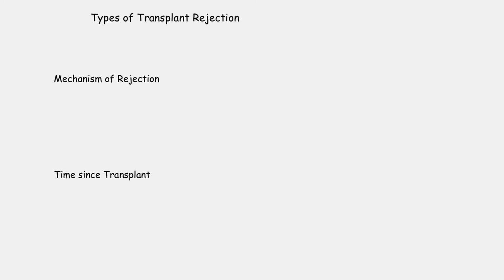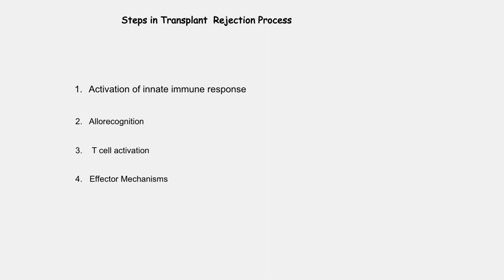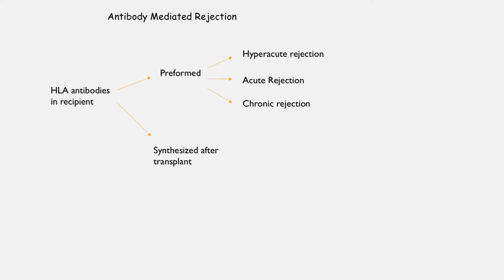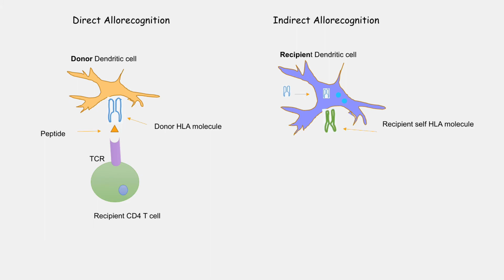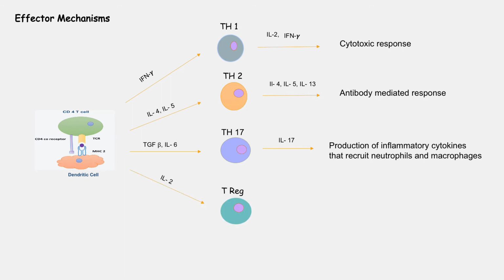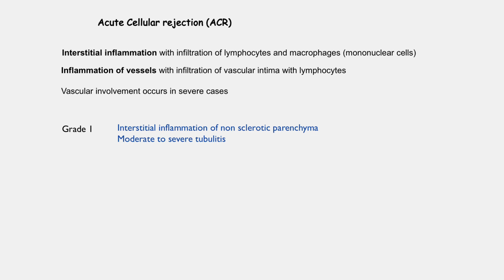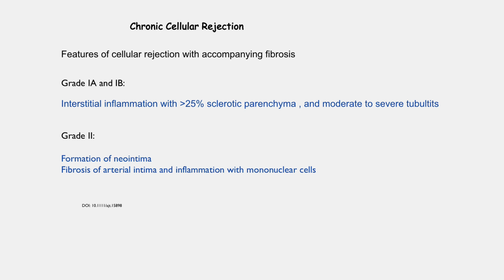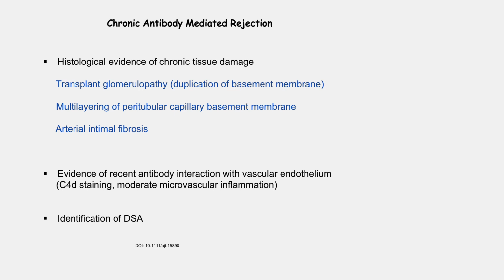Mechanism of Transplant Rejection and Types of Transplant Rejection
This section includes:
• Role of HLA in transplant rejection
• Allorecognition
• Role of innate immune system
• Role of adaptive immune system
• Acute and chronic cellular rejection
• Acute and chronic Antibody Mediated rejection

Transplant rejection is one of main reason of graft loss after organ transplant. Recipient immune system recognise donor HLA molecules and other proteins that are different then recipient as foreign antigens.

Immune response involves both innate and adaptive immune response. Immune response can be Cell mediated response resulting in activation of parenchyma of transplanted organ or it can be Antibody mediated response. These antibodies are mainly against donor HLA molecules. These antibodies bind to donor HLA molecules in vascular endothelium and result in microvascular inflammation and larger vessels can also be involved.

Chronic antibody mediated rejection is one of the main cause of graft loss.